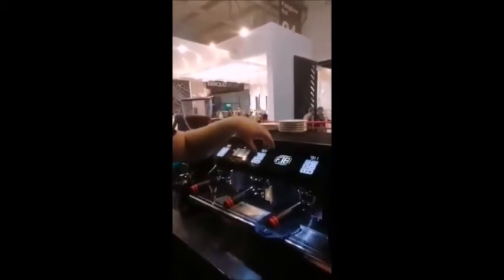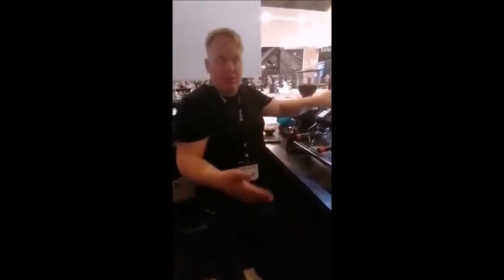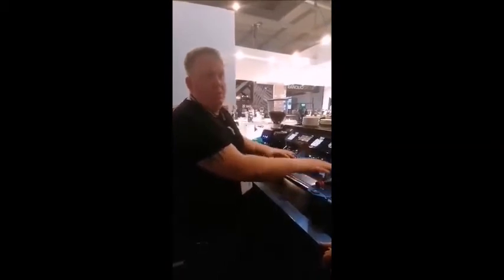F18 Sanremo Tuttorial From Tim Sweet By Eshop www Espressomania gr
f18 sanremo coffee machine tuttorial by Tim Sweet From Host2019 By E-shop
Εισαι Barista?Εισαι ψαγμενος και θελεις να ενημερωνεσε για ολα τα τελευταια νεα απο εργαλεια Βarista,αλλα και τα κορυφαια νεα απο της καλυτερες μηχανως εσπρεσσο καφε?Κανε εδω ΕΓΡΑΦΗ και μπες στην παρεα μας στο Youtube!!!